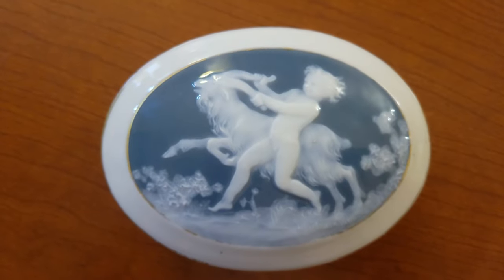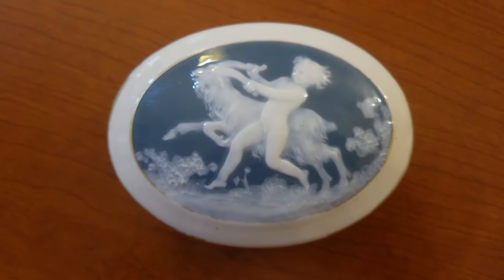Antique Shopping in Texas - Round Top Antique Show - Day 5 of 6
We're in the eastern part of central Texas for the semi-annual Round Top Antique show that takes place in Round Top, Texas and the surrounding area.  On this fifth day, we visited The Big Red Barn, went back to the Round Top Antique Festival, and brought back a few more great treasures.

The places we visited today were (in order of appearance in the video):

BIg Red Barn Antique Show

   Christmas & Antique Book Dealer:
   Sebasky & Hildreth

   Crystal Dealers Shown:
   Franz Hellwig

   Michael Sanderson
   Exhibitions Only

   Ironstone China Dealer:
   Mary at UK Treasures
   Also can be found at Whistle Stop Antiques

   Blanket & Antiques Dealer
   Stephen Farr
   Exhibitions Only

   RENTAL CARTS/PARKING FOR FESTIVAL:
   The Gin at Warrenton / Leaning Tree Golf Cart Rentals
   4261 S St Hwy 237, Round Top, Texas 78954
   (directly across the street from Granny McCormick's Yard)

THE LEGAL STUFF:

SPONSORS AND AFFILIATE LINKS: Amazon products listed in this video description may contain affiliate links that will earn the producers of this channel a small commission should you purchase any item(s) using those links; our link does not, however, constitute an endorsement. Otherwise, unless explicitly stated elsewhere in the video or this description, we are not sponsored by nor are we endorsing any vendor, seller, product, or manufacturer seen in this video and were not provided with any compensation, financial or otherwise, for featuring any product or vendor seen herein.

INAPPROPRIATE COMMENTS: We may immediately remove any inflammatory, hateful, disrespectful, non-constructive, or political comments, regardless of intent, and may block, report, or send to counsel for further disposition, any user or account that continually or excessively posts inflammatory, hateful, disrespectful, non-constructive, or political comments on any video or post on this channel or elsewhere associated with this brand/channel/company.

LICENSES: All images, sound effects, and music not original to this production were used with permission under license. Legal inquiries about licenses or copyright should be directed to: . Unless otherwise required by license, authorship of third party works used herein is not credited; for authorship details about a particular piece of work used in this presentation, please contact